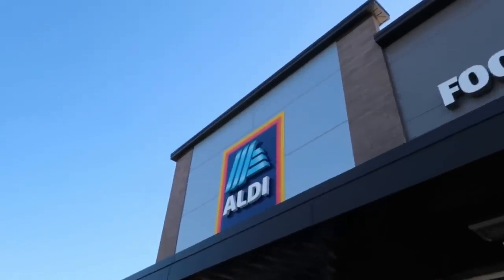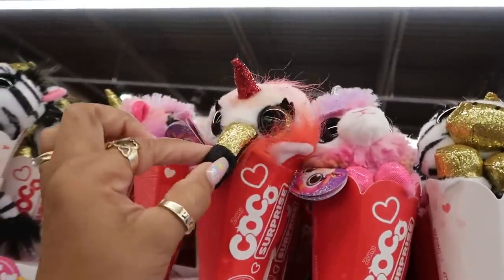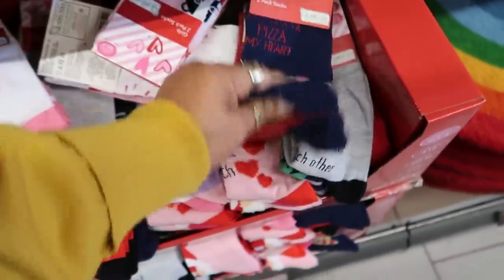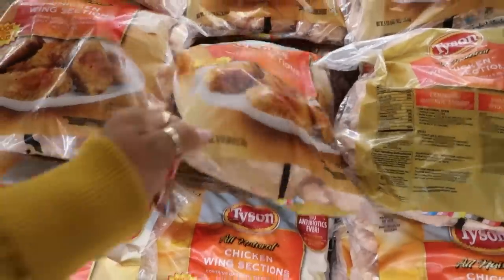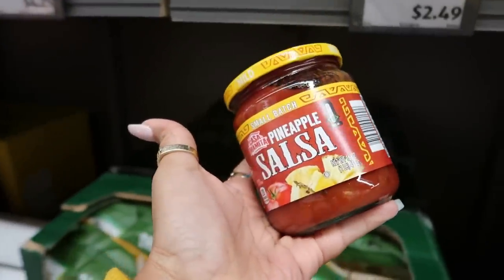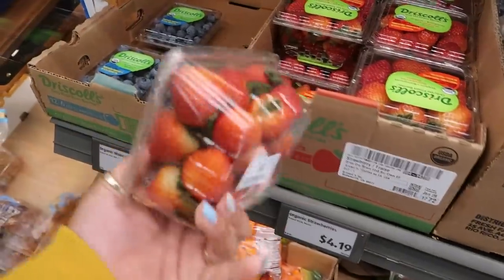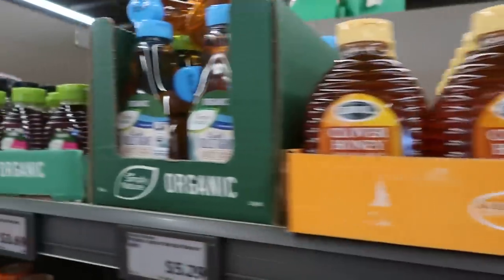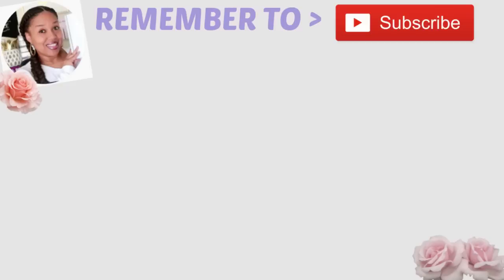ALDI SHOPPING* COME WITH ME